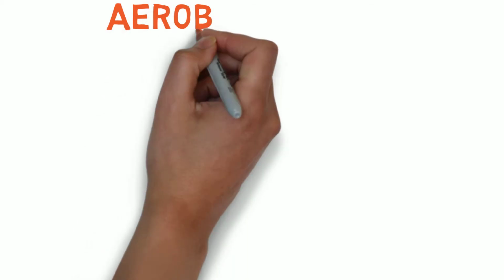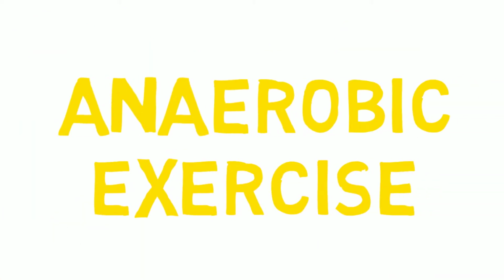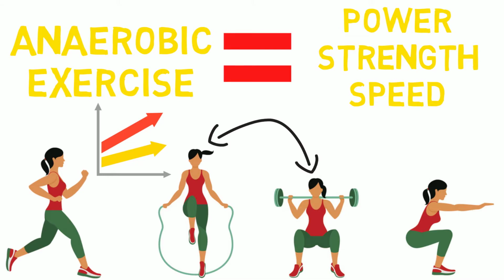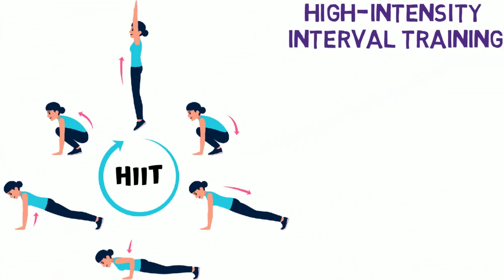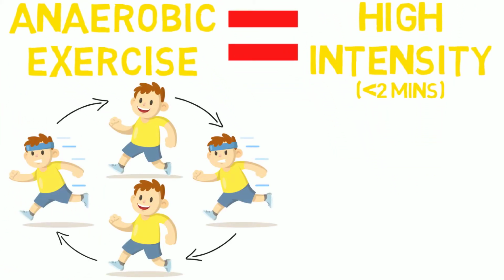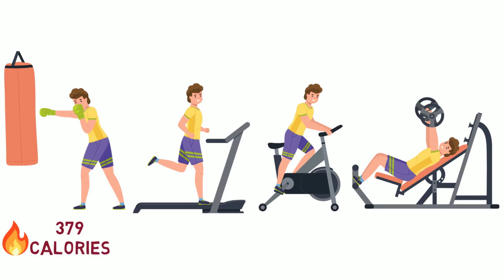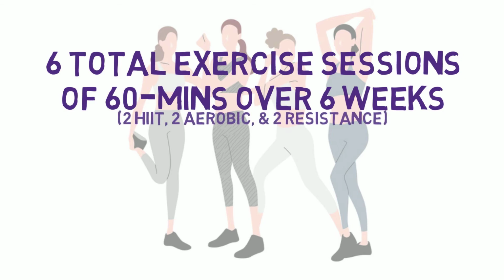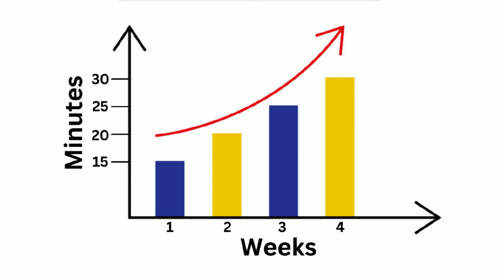What Type Of Exercise Is Best For WEIGHT LOSS!?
Starting to get back into shape and wondering what type of exercise is best for weight loss!? We've got your evidence-based answers. Today we'll be breaking down whether aerobic, anaerobic, or high-intensity interval training (HIIT) exercise has the best fat-burning potential.

Contents:
0:00 - Intro
0:28 - Aerobic exercise
01:40 - Anaerobic exercise
03:47 - HIIT (High-intensity interval training)
05:41 - Aerobic, anaerobic, or HIIT for weight loss
07:52 - How often to do HIIT
08:22 - Conclusion